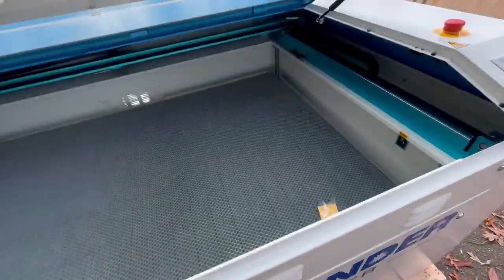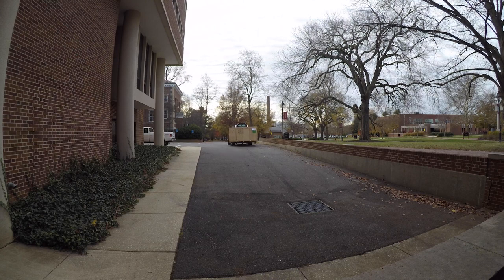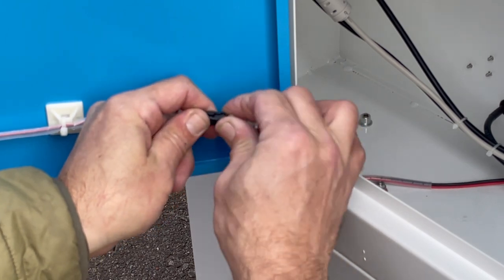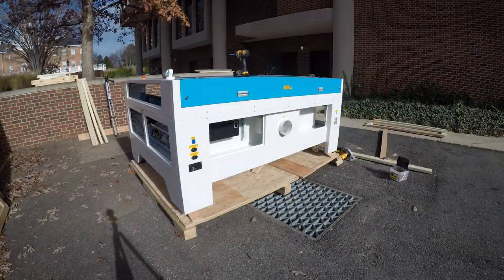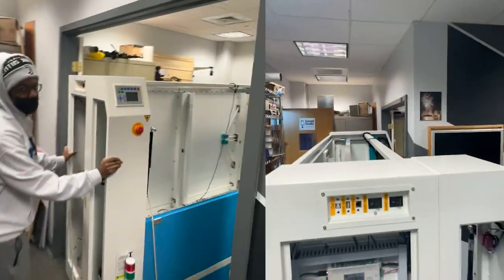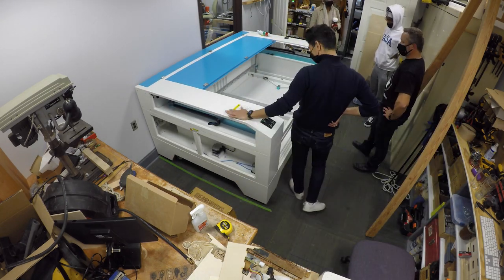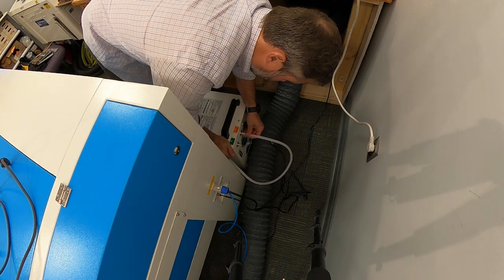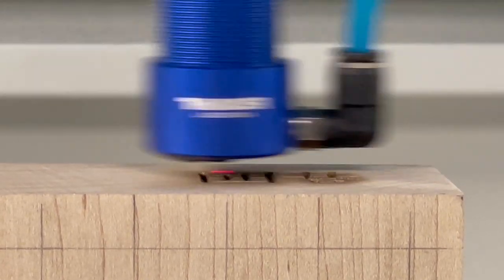Thunder Laser Nova 63 - Unboxing and Setup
Wondering how to pack the most powerful and versatile CO2 laser into a small workshop?  See how we guided a Thunder Laser Nova 63 in through a narrow doorway and into a tight campus makerspace.

Full specs for the Nova 63 and other models from Thunder Laser can be found